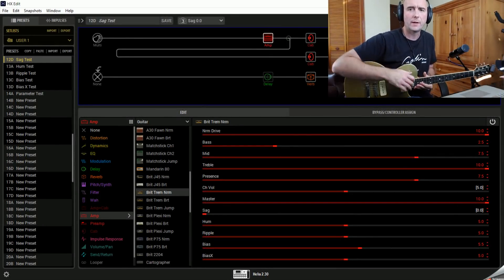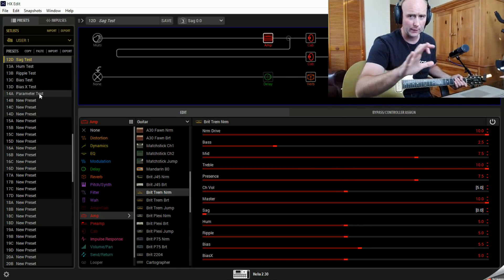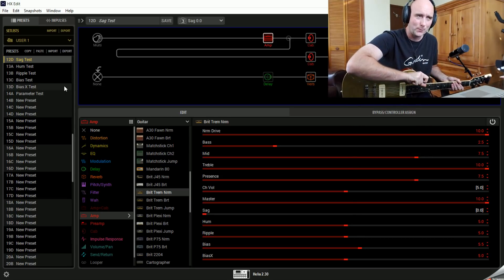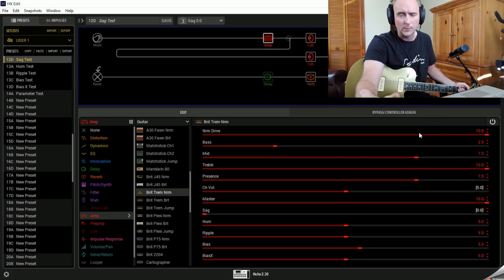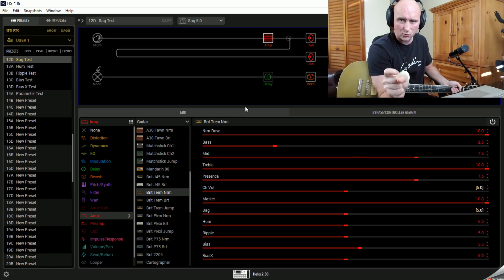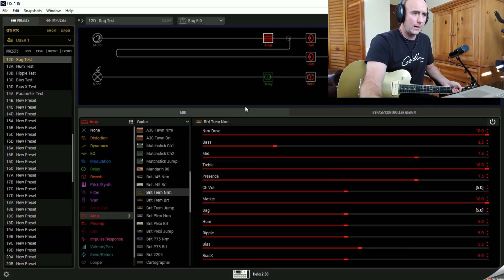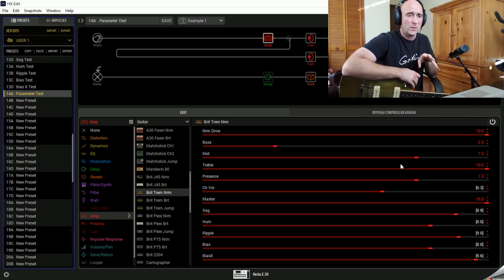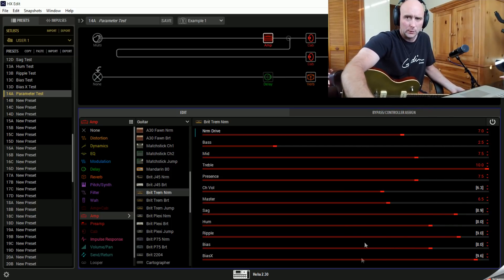Line 6 Helix - How To Create A Great Tone - Pt. 4 - Using Sag, Hum, Ripple, Bias etc.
In this installment we take a look at some of the deeper tone shaping functions within the amp and cab settings of the Helix. We discuss the Sag, Hum, Ripple, Bias, Bias X and Early Reflections controls and how they can help us dial in the tone we want.